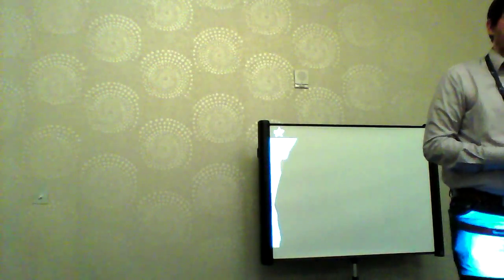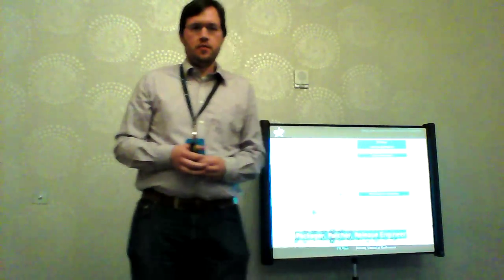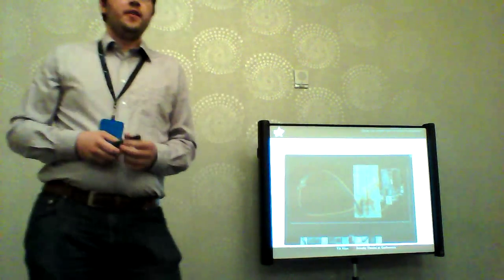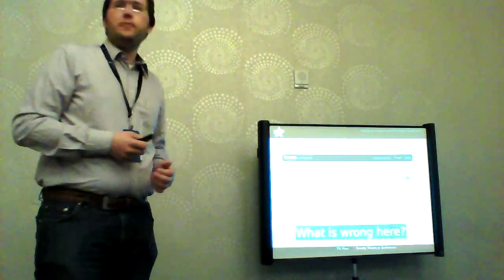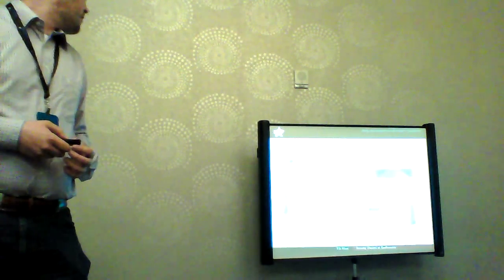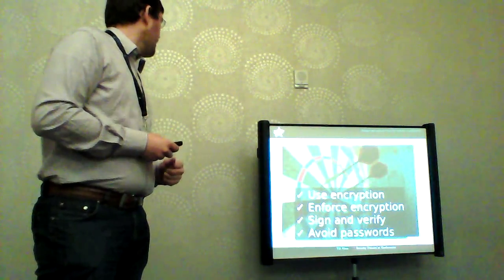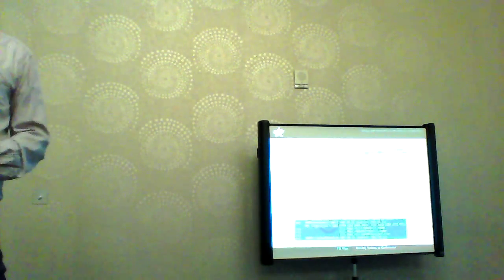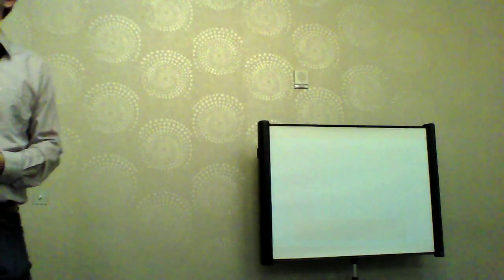Flock 2015 - Security threats at conferences - Till Maas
In this talk I will raise awareness for security threats against developers and contributors during conferences and show mitigation techniques and best practices to avoid them. A lot of attacks that happen less likely if someone uses the Internet from a secure station at home become dangerous, if for example WiFi networks at conferences are used. But there are a lot of possibilities that allow to reduce the risk. Using the Fedora Project as an example I will show what can be done in the infrastructure and by the contributors to minimize the risk.